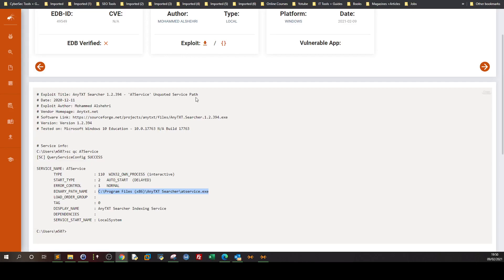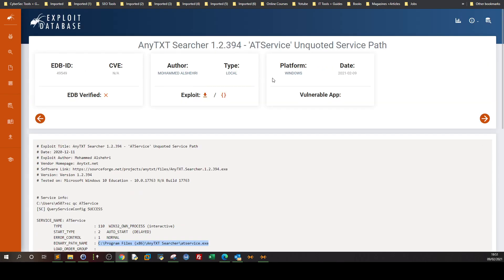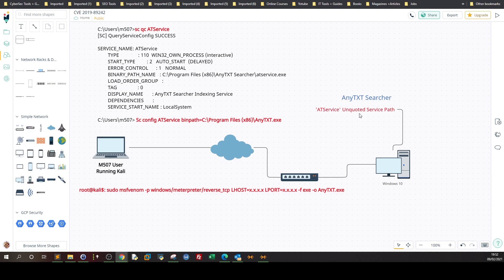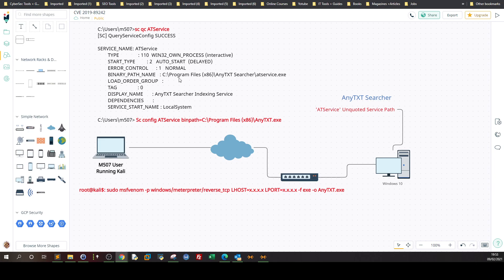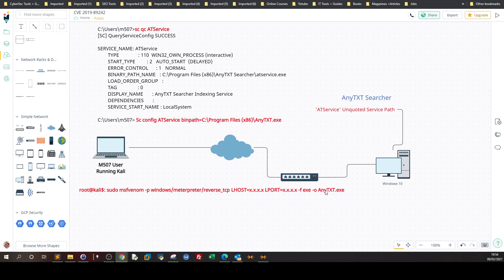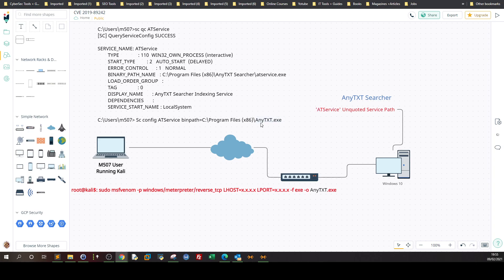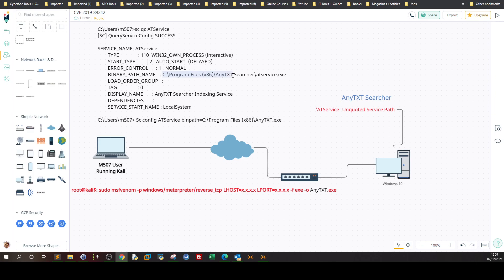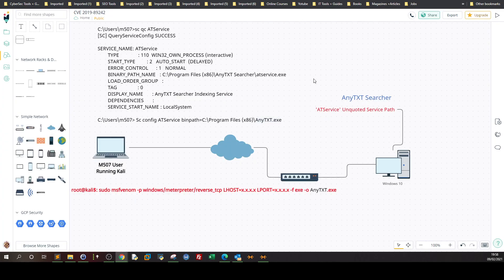Reviewing AnyText Searcher Unquoted Service Path in Windows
AnyTXT Searcher is a free powerful local document search application, just like a local disk Google search engine. It is your ideal free desktop content full-text search engine.